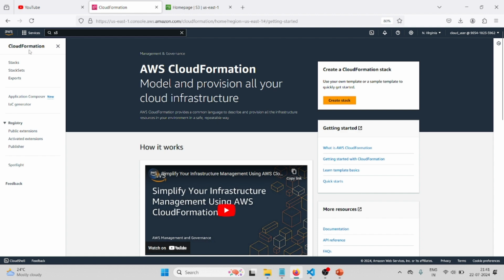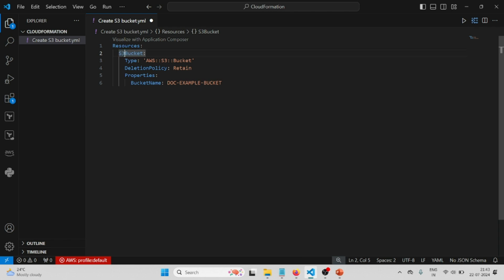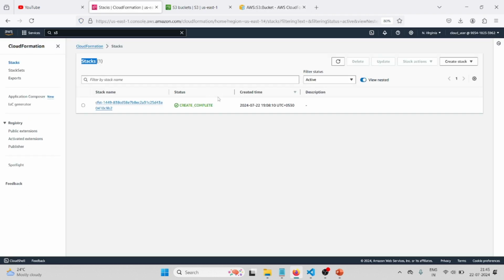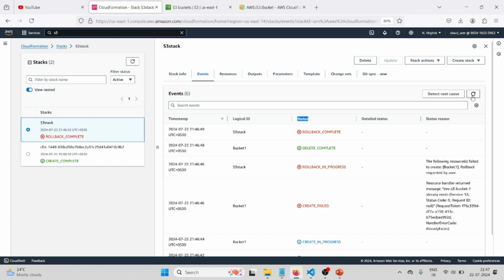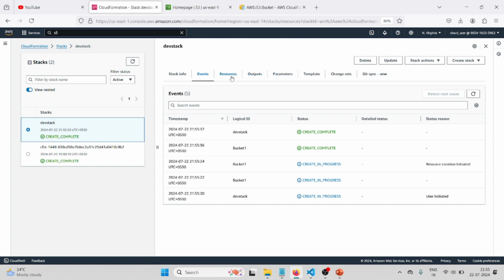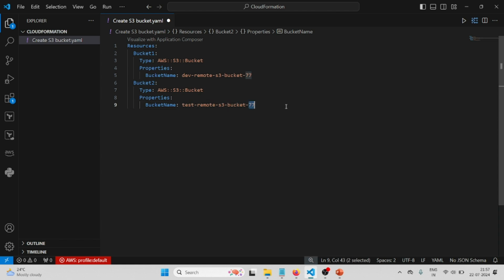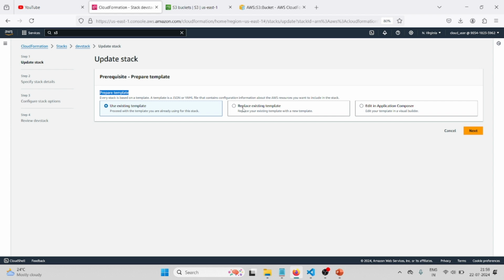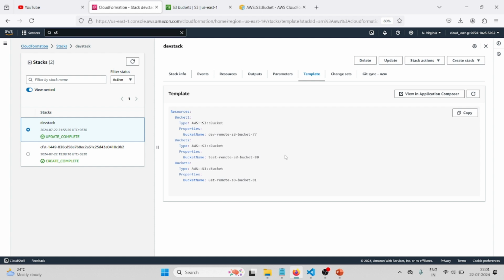CloudFormation - Create Single / Multiple S3 Buckets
Lab-1 : Create Single / Multiple S3 buckets using cloudformation

Template :

Resources:
  Bucket1:
    Type: AWS::S3::Bucket
    Properties:
      BucketName: dev-remote-s3-bucket-77
  Bucket2:
    Type: AWS::S3::Bucket
    Properties:
      BucketName: test-remote-s3-bucket-80
  Bucket3:
    Type: AWS::S3::Bucket
    Properties:
      BucketName: uat-remote-s3-bucket-81